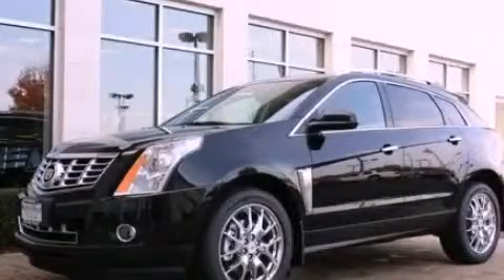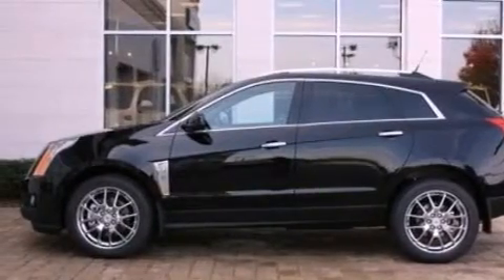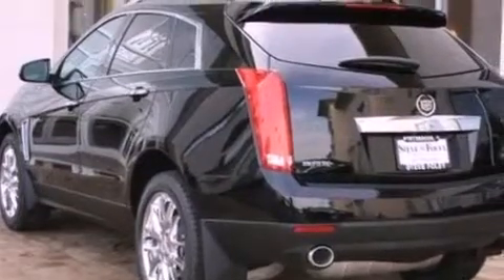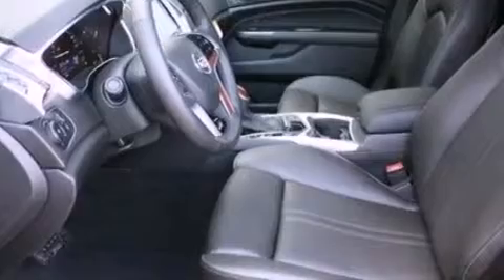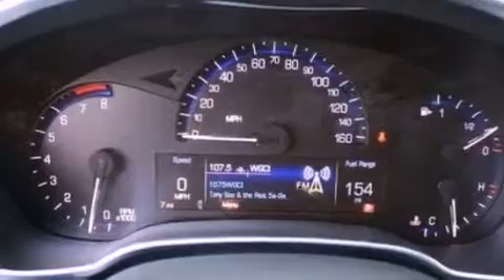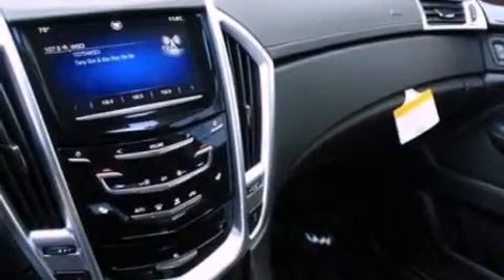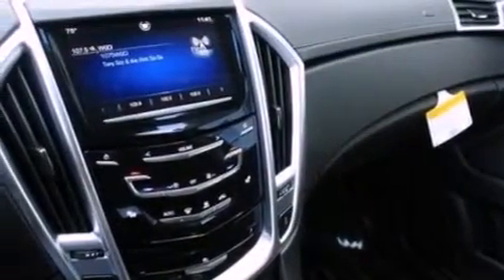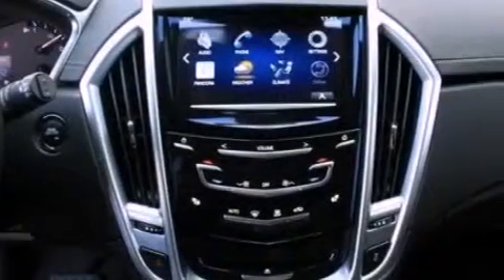2013 Cadillac SRX Northbrook IL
Year : 2013
 Make : Cadillac
 Model : SRX
 Engine : 3.6L V6
 Trans . : Automatic
 Exterior : Mileage: 3
 Miles : 3
 Interior : Black

 Steve Foley

 100 Skokie Blvd.

 2013 Cadillac SRX Northbrook IL